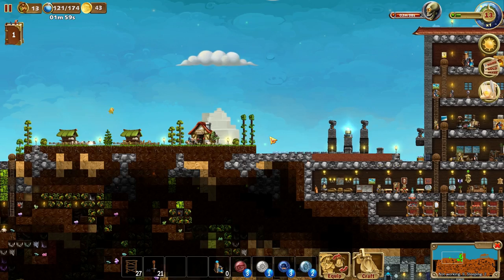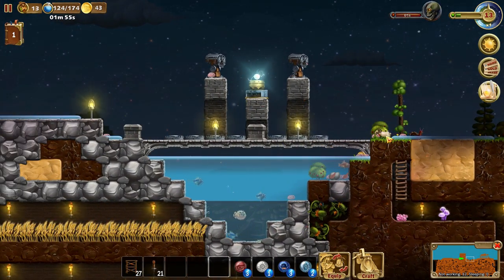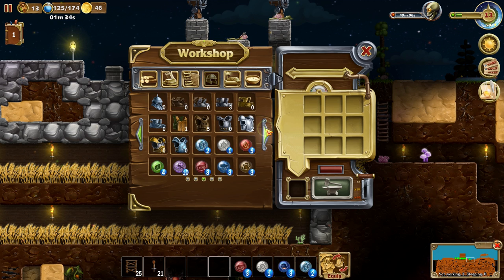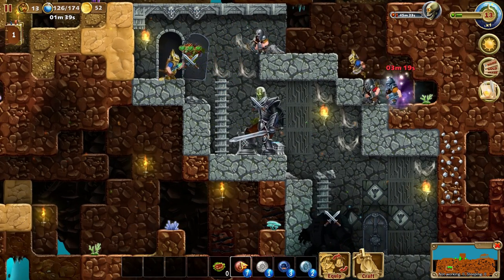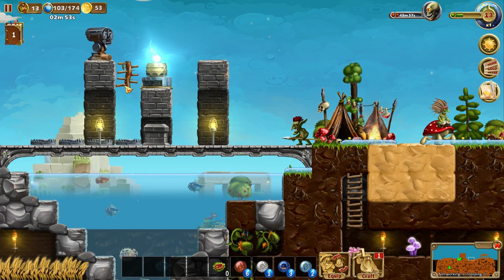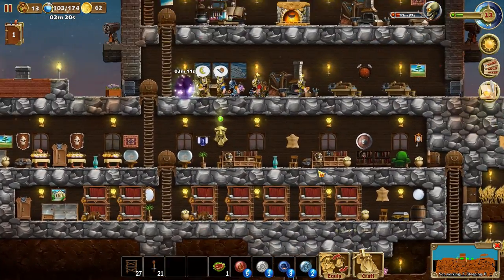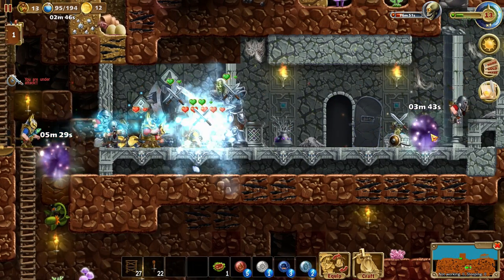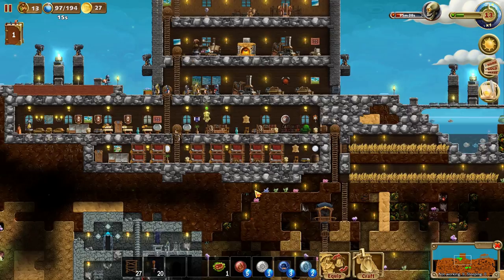Craft The World Let's Play | E35 | We are at WAR!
In this episode, we are really at war! Constant fighting, with our dwarfs really close to death! In this episode we face the next monster wave, attack 2 more rooms and get 2 more portal peices, and the goblins thought it was a great idea to come visit as well :P